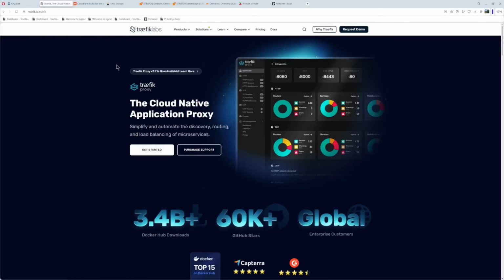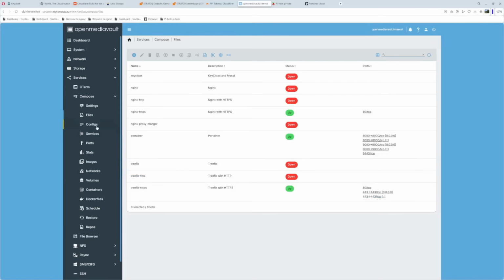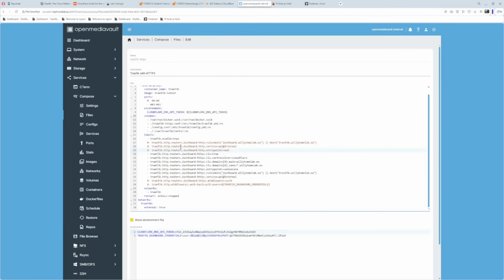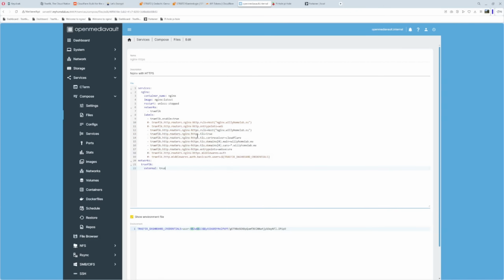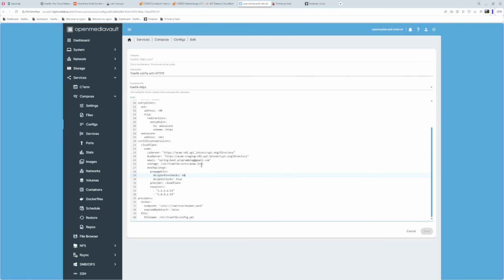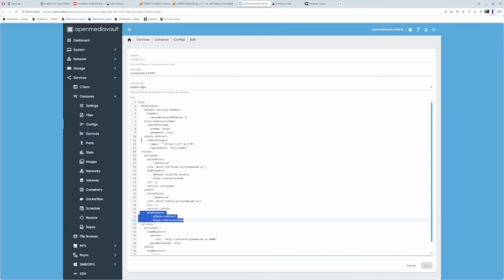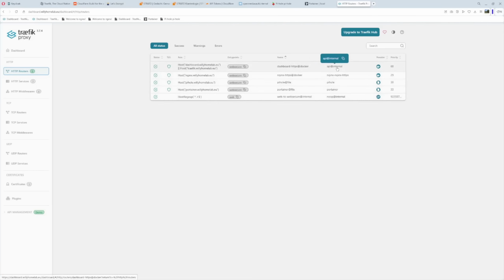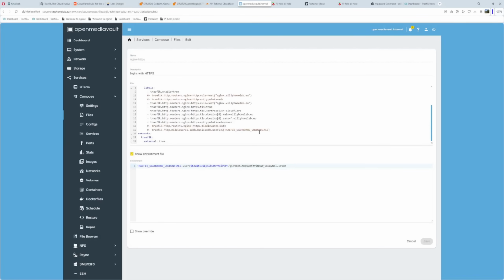OpenMediaVault 8 - Setup Traefik with HTTPS and Let's Encrypt - Connect to Portainer & Pihole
OpenMediaVault 8
Setup Traefik with Docker Compose

Chapters:
00:00 Start
00:22 Info
01:46 Create a API Token
03:35 Login OpenMediaVault
06:15 traefik-https
13:42 nginx-https
16:30 Create configs
16:53 traefik-https.conf
23:03 config.conf
26:51 PiHole
28:56 Test Traefik
31:43 Test Nginx
32:17 Test Portainer
32:32 Test PiHole
32:52 Setup Username & Password
35:38 End